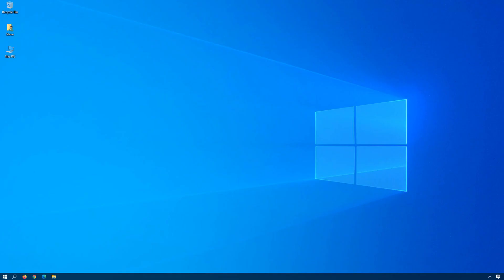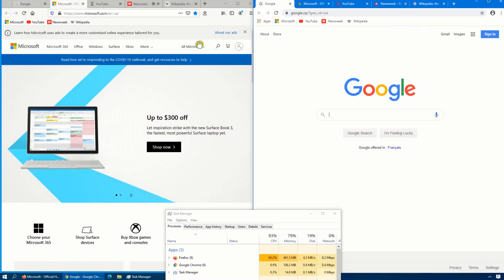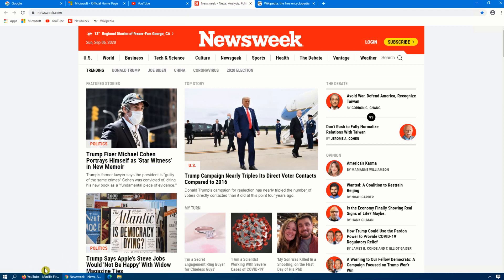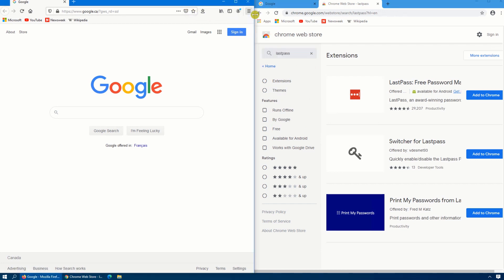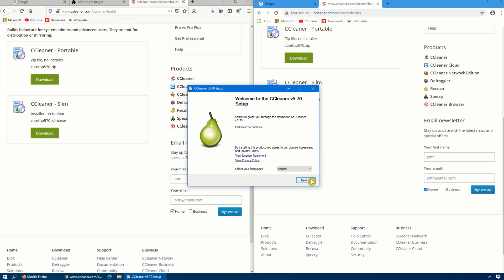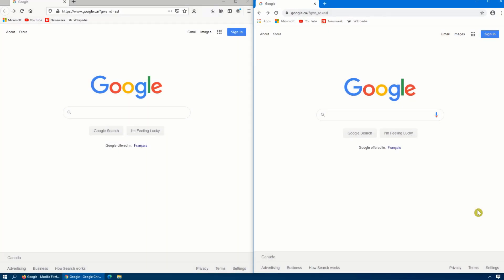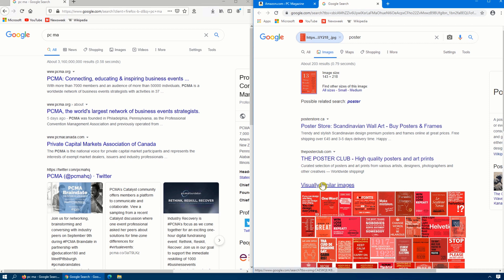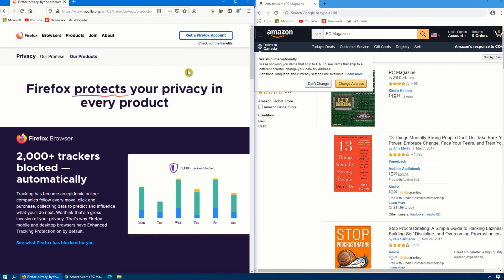Chrome vs Firefox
Chrome vs Firefox - When it comes to browsing the internet, do you go with the most popular web browser which is Google Chrome, or do you go with the underdog, Mozilla Firefox? After looking at these two competitors, you might just change your mind?

00:00 Introduction
01:10 Speed & Memory Usage
03:59 Under the Hood
05:52 Customizing
10:14 User Interface
12:18 Privacy and Security